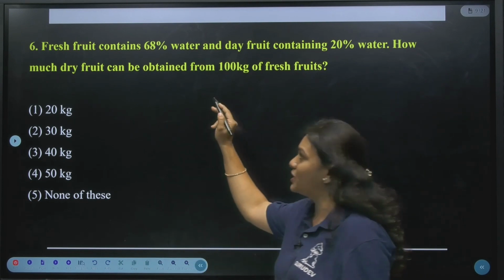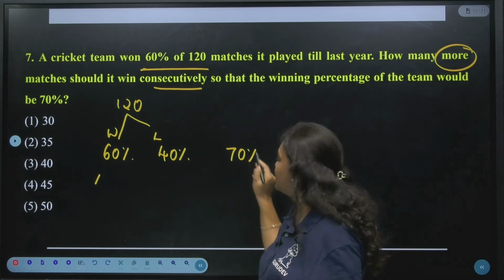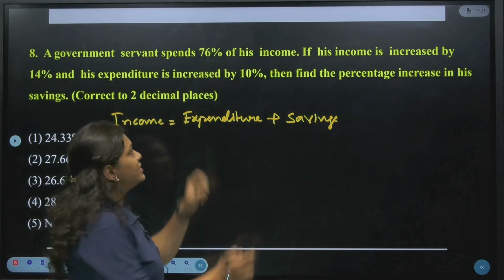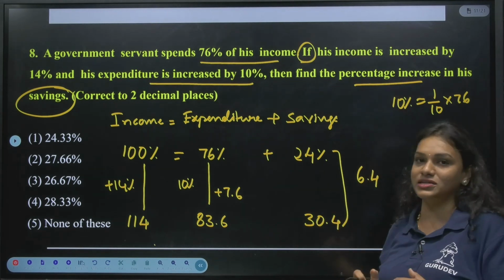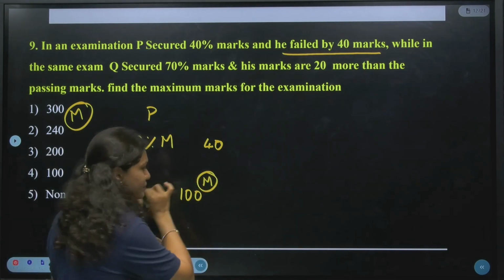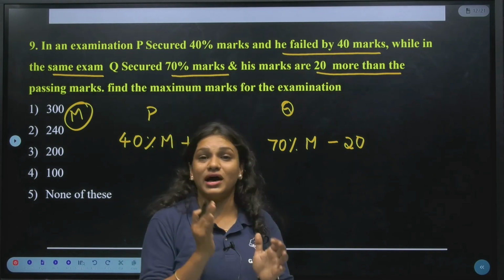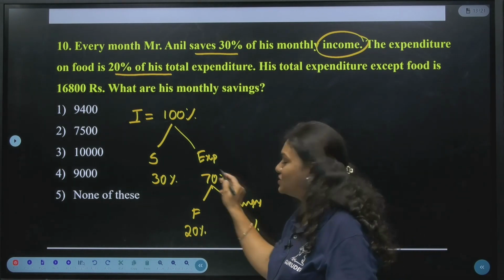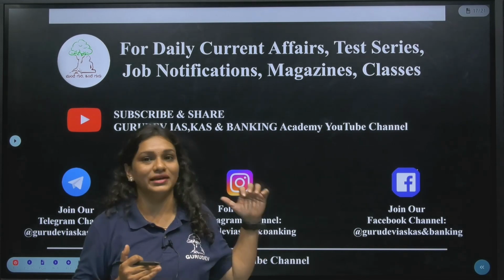Frequently asked questions from Percentage Part-2 | for all competitive examinations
📚 Welcome to Gurudev Academy, Dharwad - Your Pathway to Success in IAS, KAS, and Bank Exams! 🚀
Gurudev IAS, KAS, and Banking Academy is a leading institution in karnataka  that provides comprehensive coaching for aspirants preparing for the Indian Administrative Services (IAS), Karnataka Administrative Services (KAS), Banking  exams and SSC exams.

Your dream career is just a step away. Join us and let's conquer new horizons together! 🚀📖
Visit Us:
K square Building, Near Spandana Hospital
Saptapur Bhavi, Dharwad.